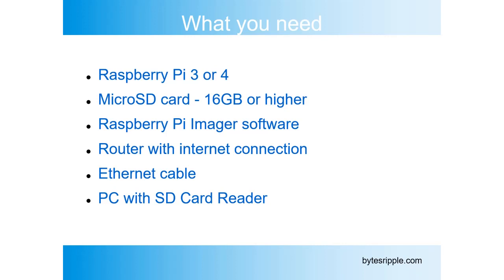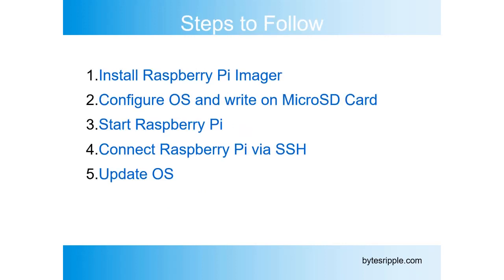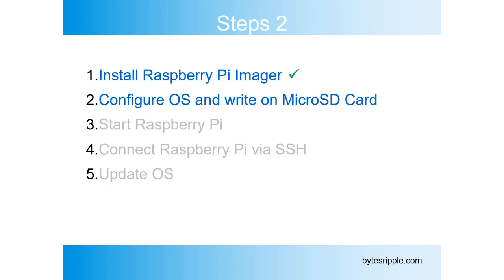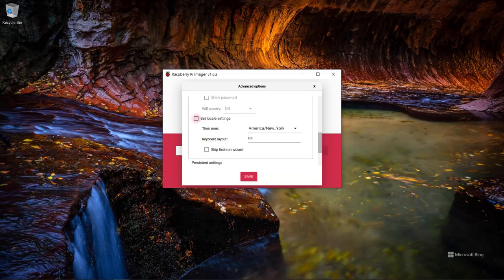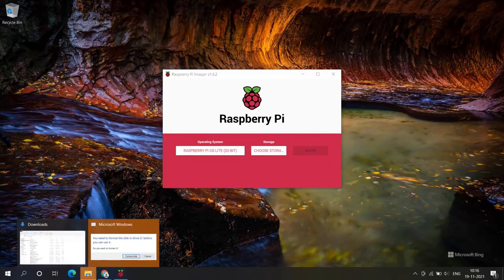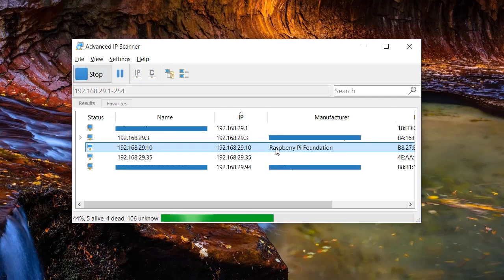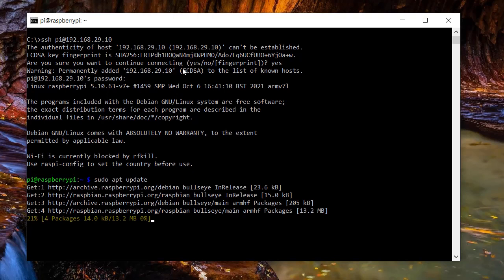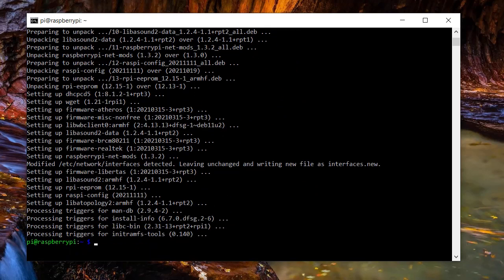Install Raspberry Pi OS Lite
How to install Raspberry Pi OS Lite on Raspberry Pi.